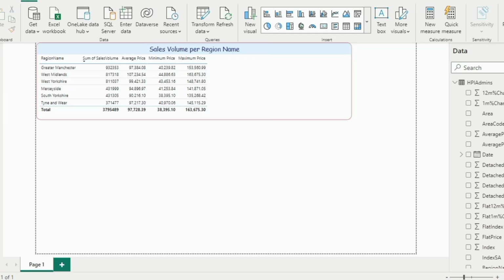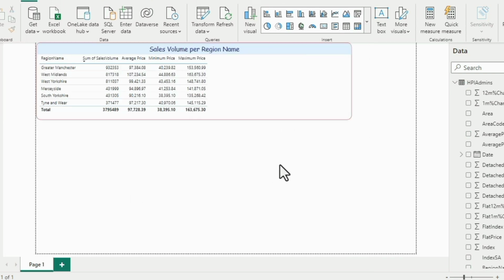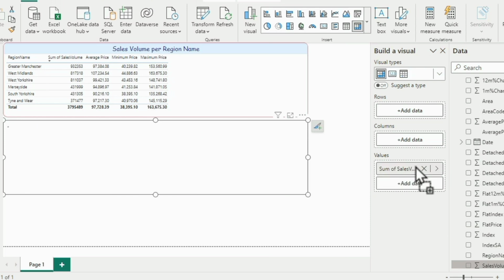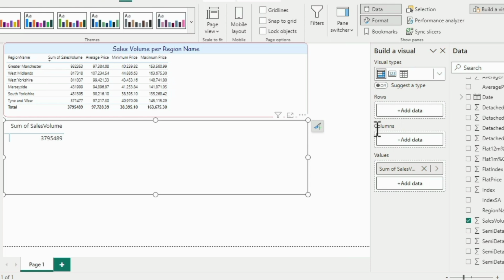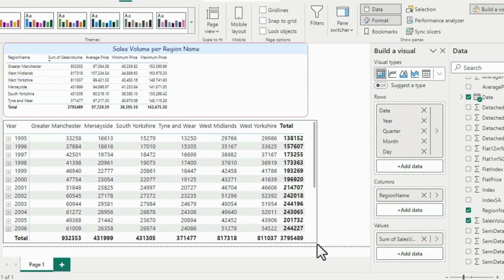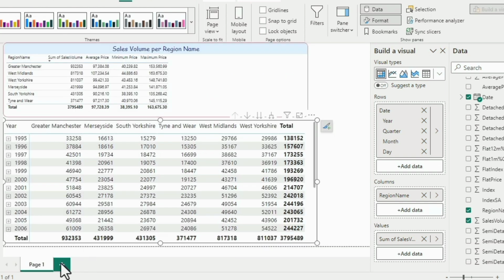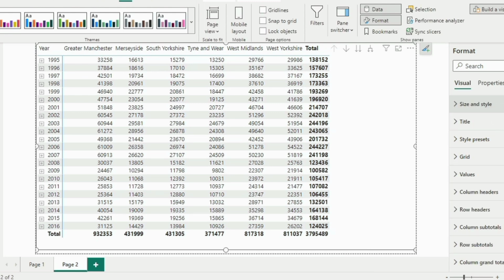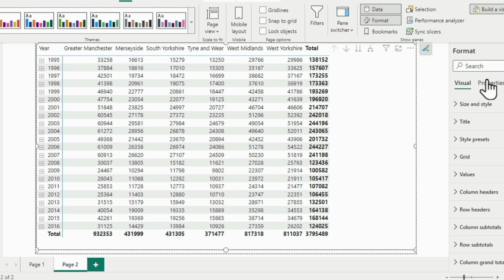Part 9: How to create matrix in Power bi visual | power bi tutorials for beginners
power bi tutorials for beginners in malyalam
power bi tutorials for beginners to advanced in hindi